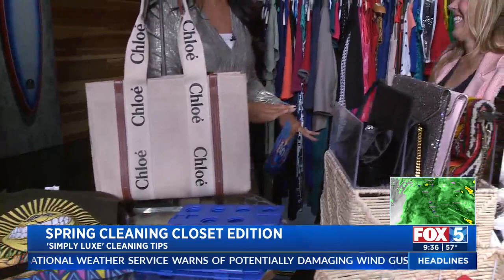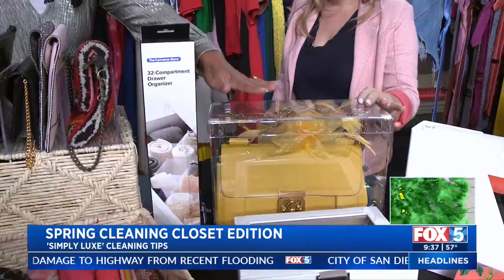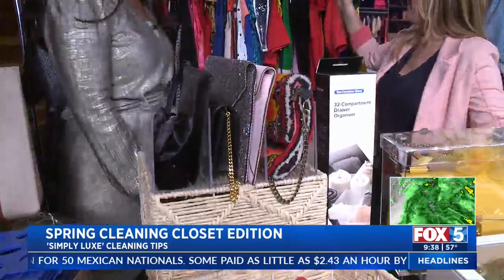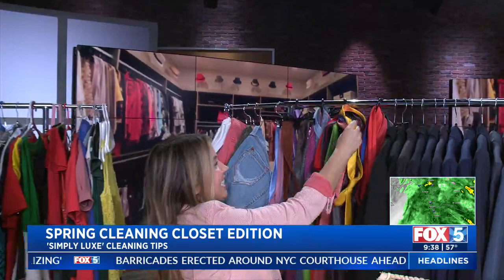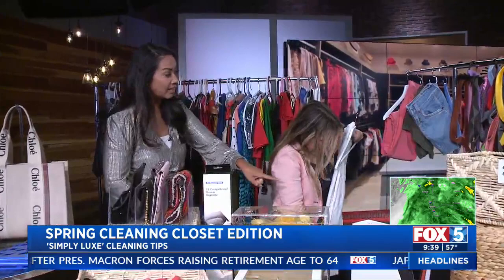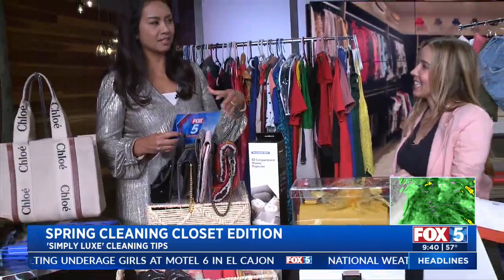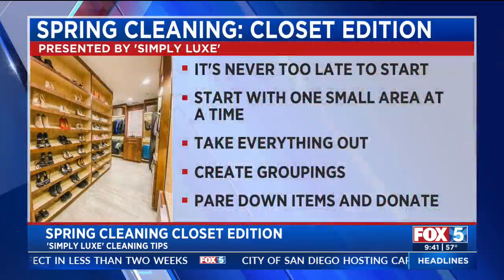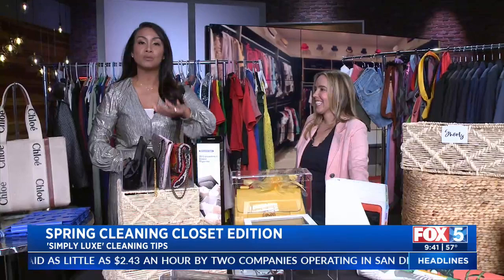Spring Cleaning Your Closet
Get some tips from a professional on how to clean your closet.